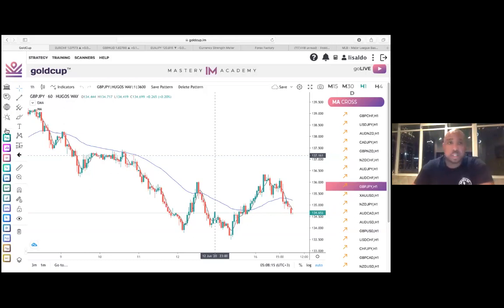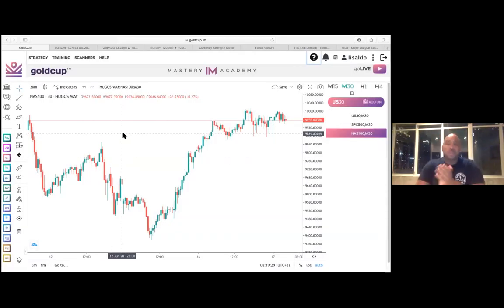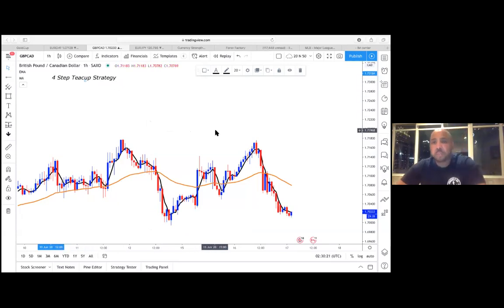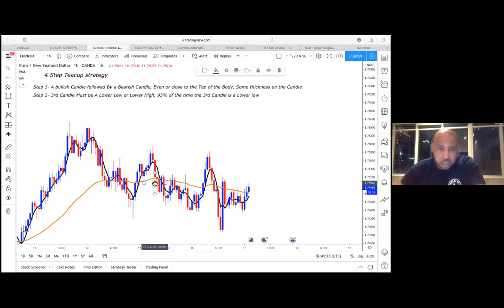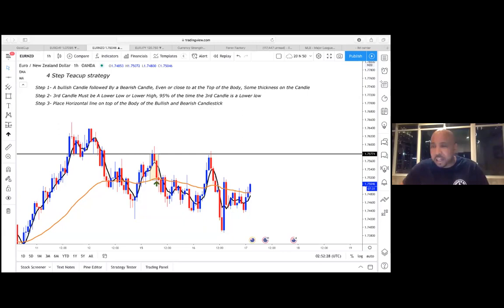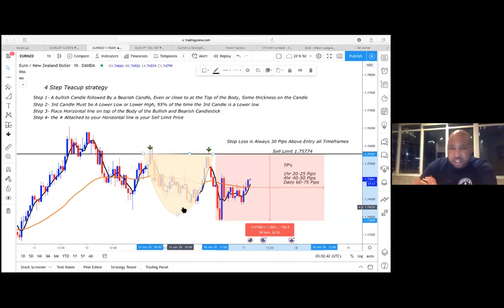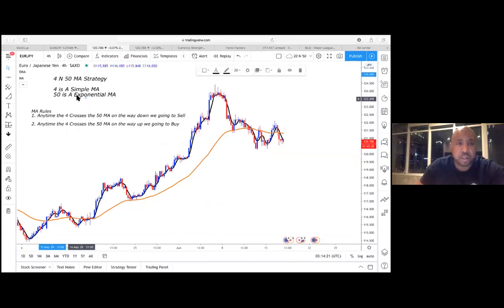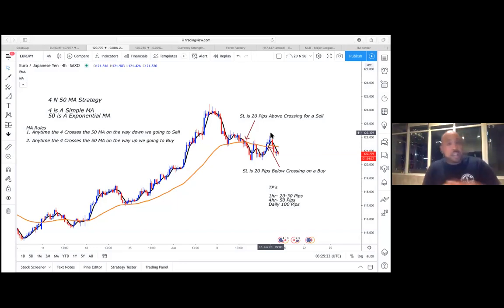Goldcup Training W/ Lisaldo Tavarez